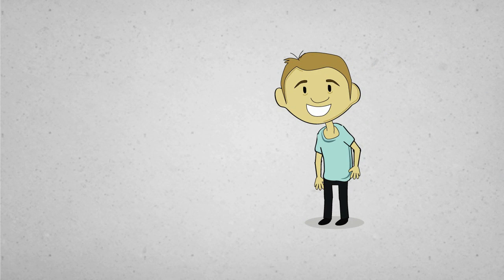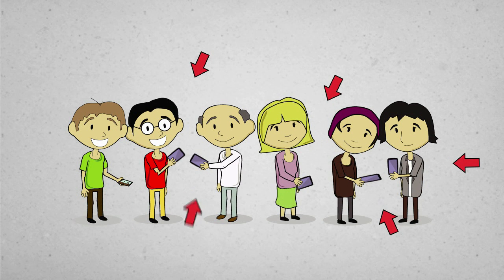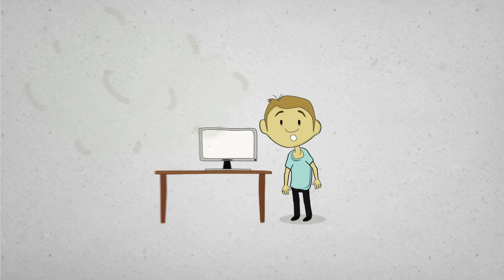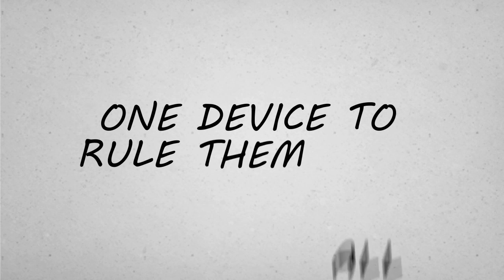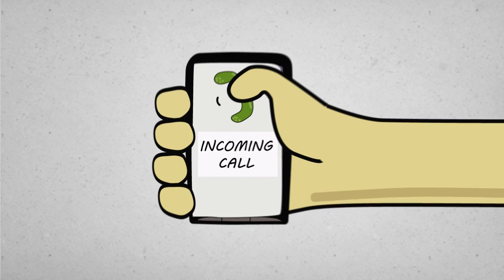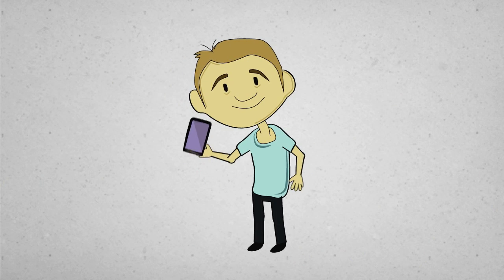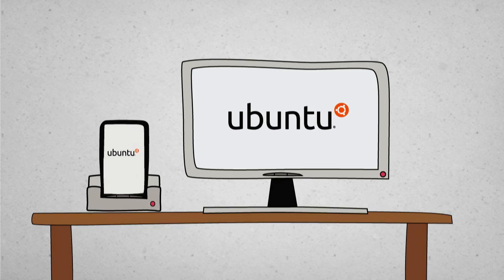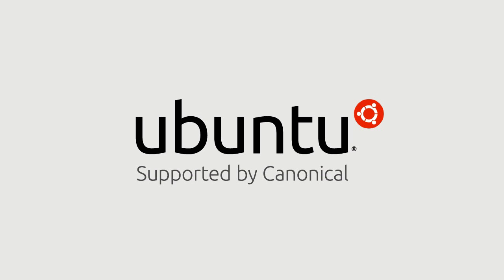Ubuntu for Android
‎ Now multi-core Android phones can be PCs too. Ubuntu for Android enables high-end Android handsets to run Ubuntu, the world's favourite free PC desktop operating system. So users get the Android they know on the move, but when they connect their phone to a monitor, mouse and keyboard, it becomes a PC.